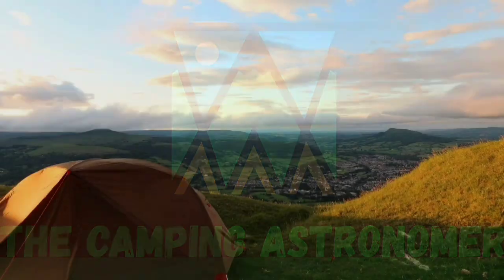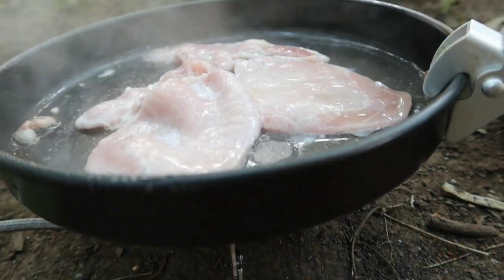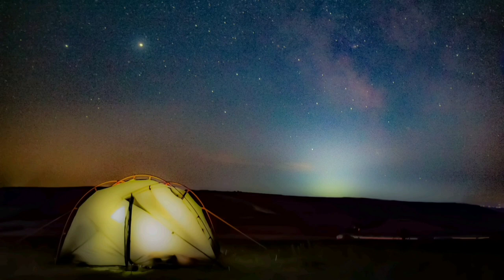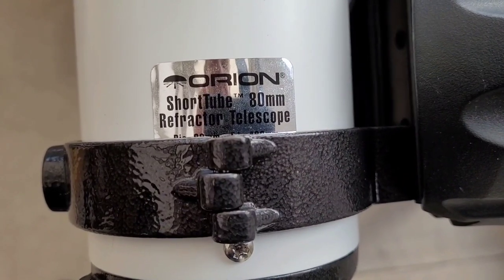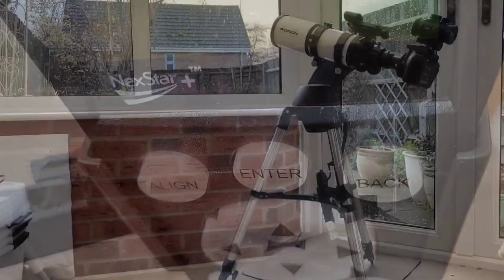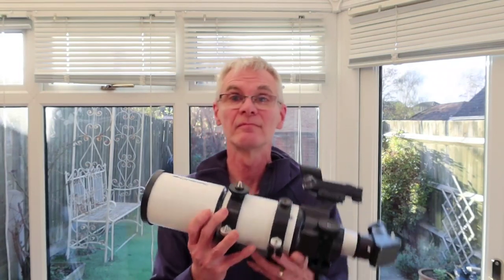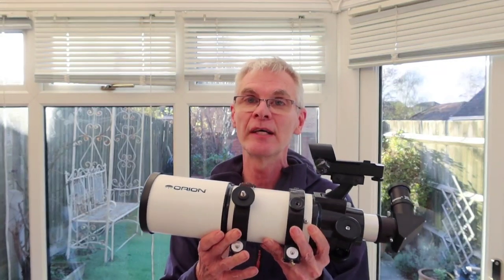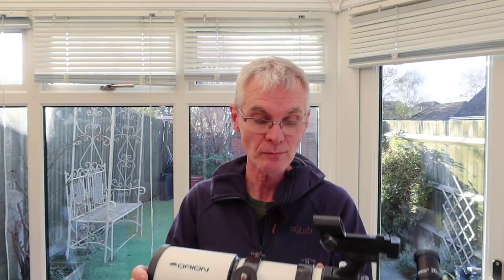Astrophotography with a £110 Telescope Tube - A night with the Orion Short Tube 80 & an Alt Az mount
I came across the first telescope that I used to get myself started in Astrophotography, the Orion Short Tube 80 Optical Tube (often called the Orion ST80). This currently retails for £110 at time of publication and was a revelation for me.
So, I decided to have an evenings fun with it, fitted to my original Celestron Nexstar SLT Alt Az mount.

Link to full review of the Orion Short Tube 80 scope